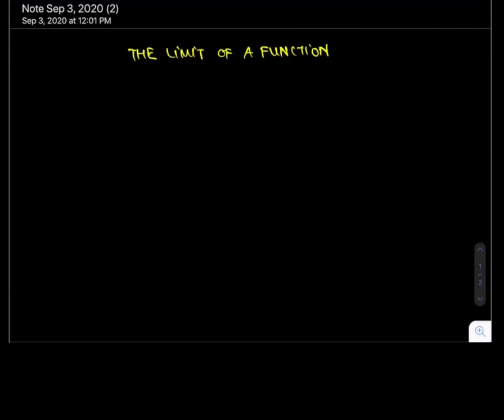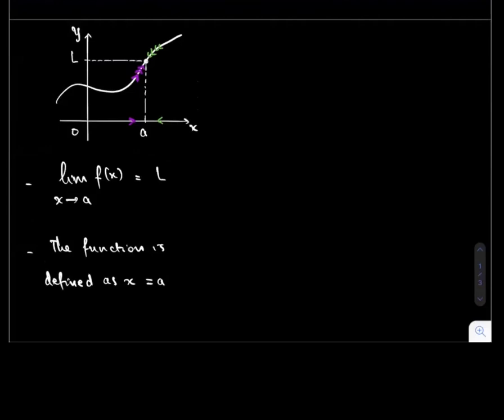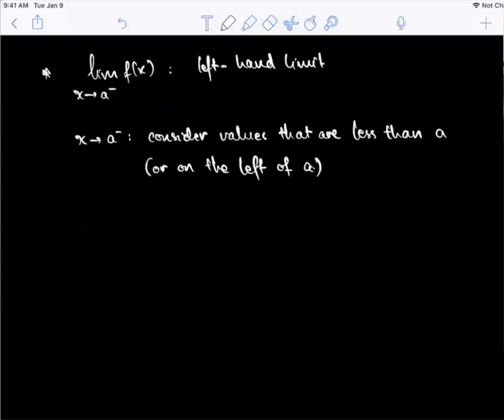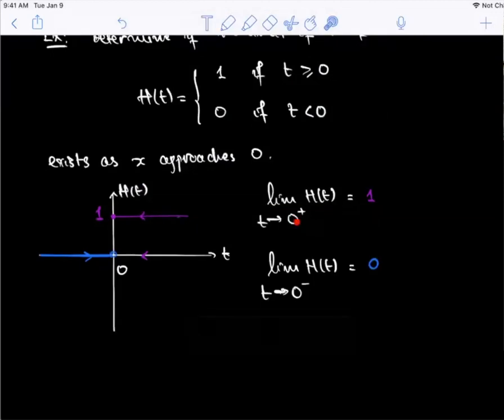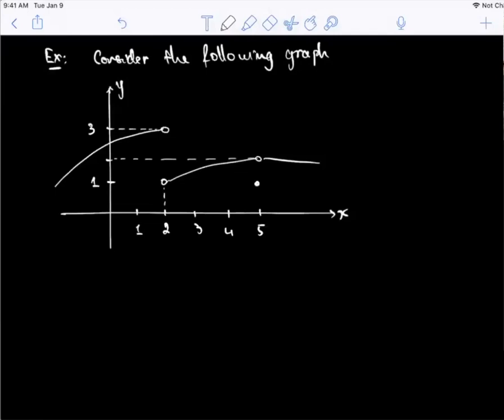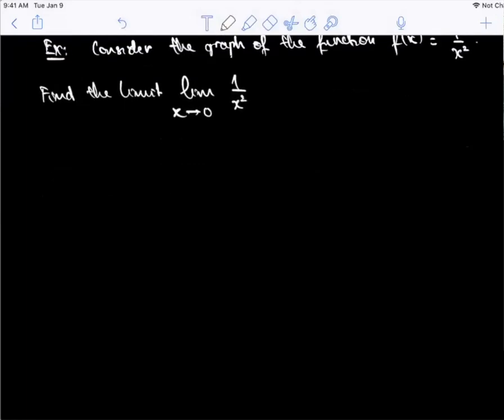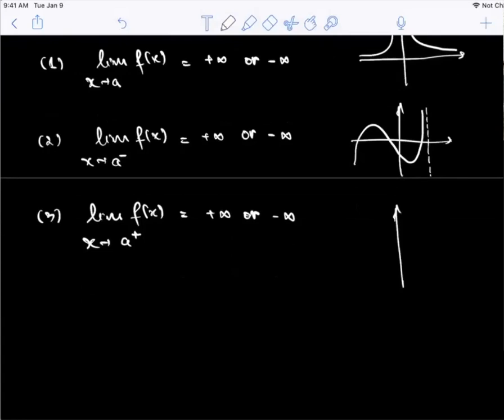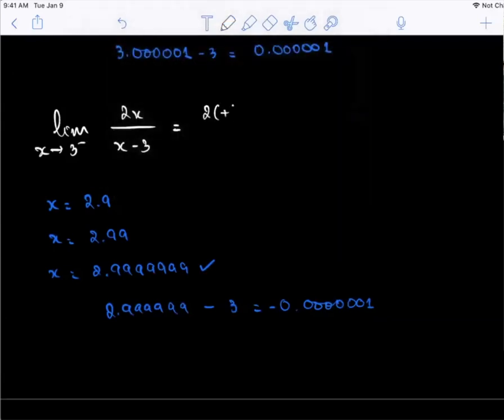Lecture 3: Limit of a Function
Describe Limit of a Function.